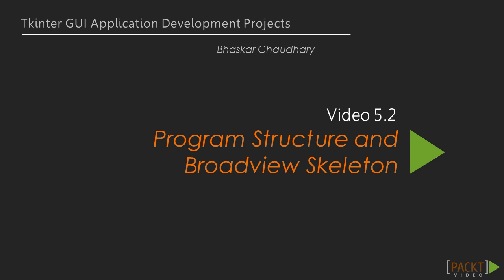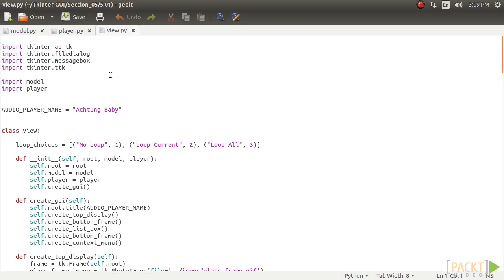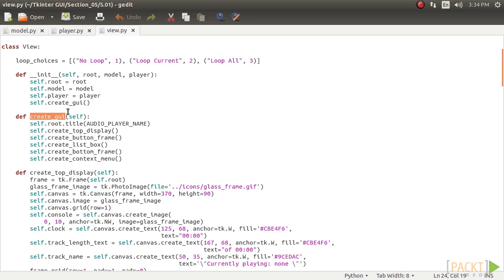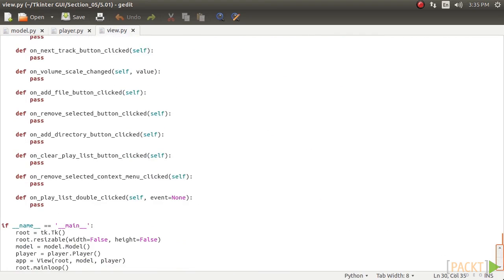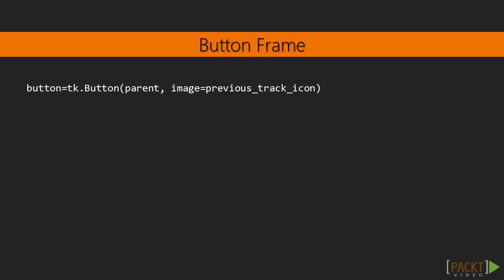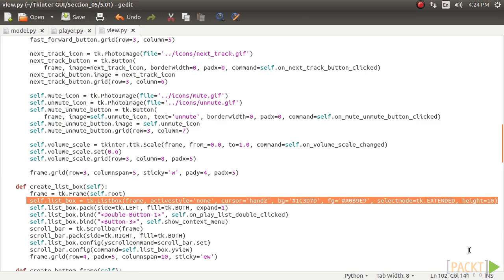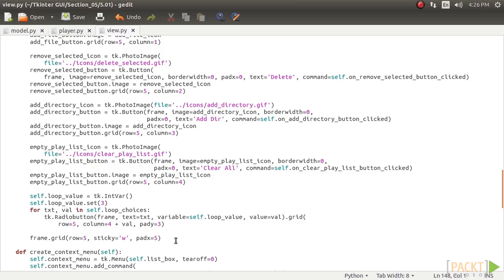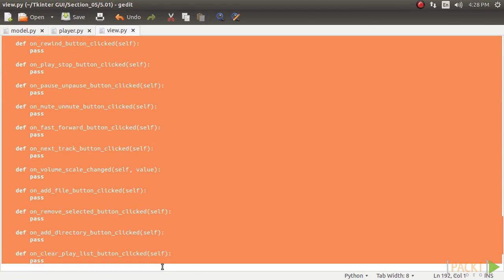95 Program Structure and Broadview Skeleton